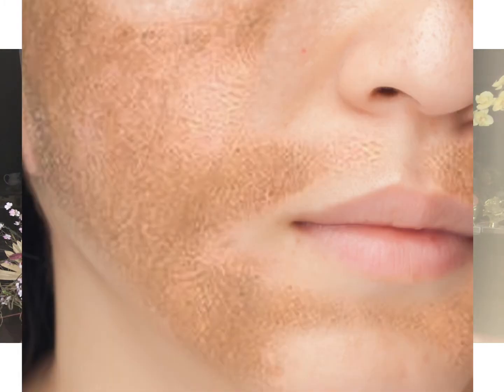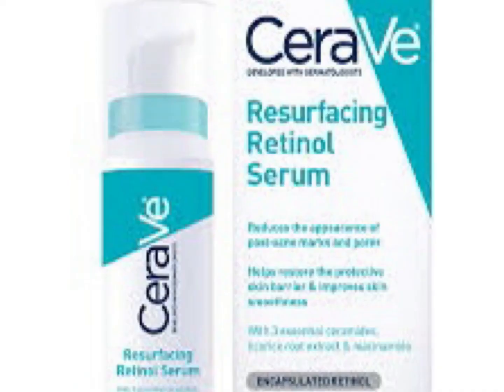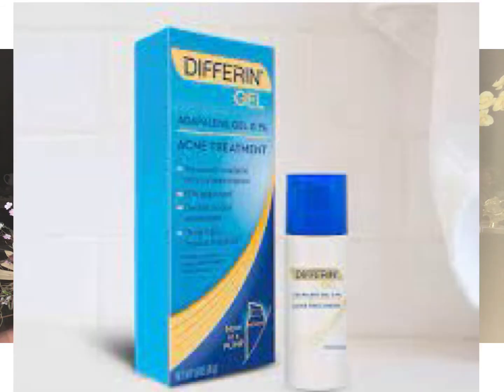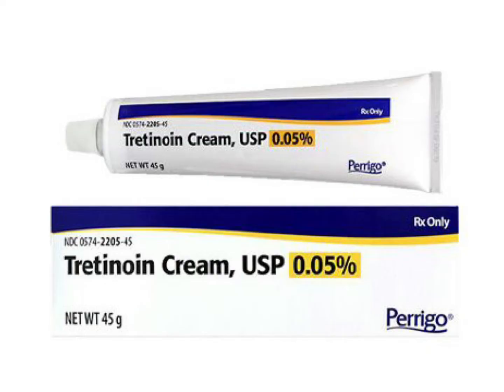CHLOASMA/MELASMA: CAUSE, PREVENTION & TREATMENT I DR. SATTAR I INTERNAL MEDICINE BOARD CERTIFIED, US